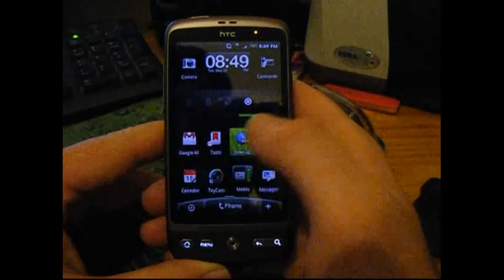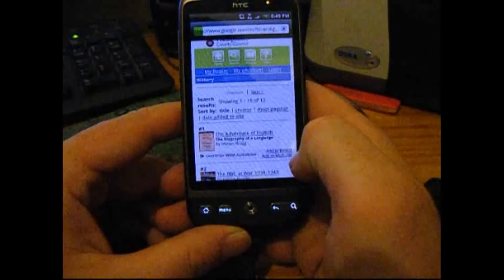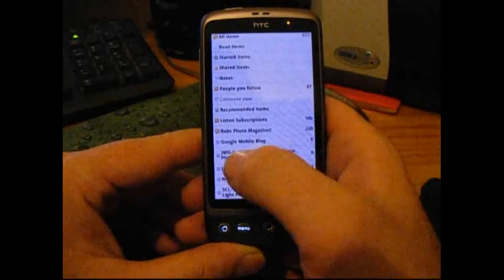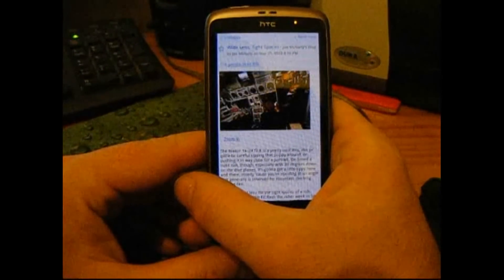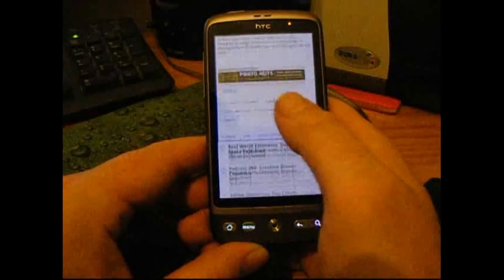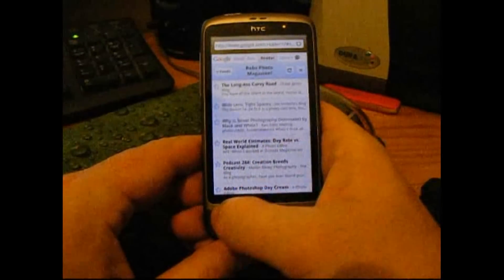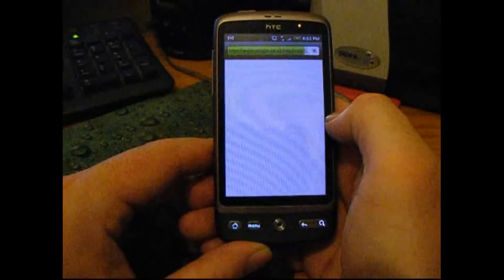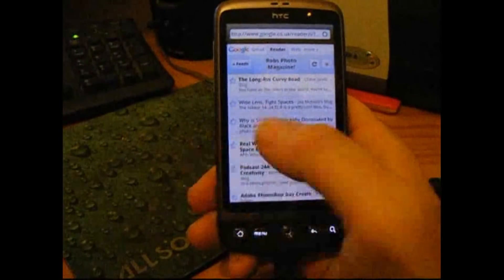Google Reader Mobile On The HTC Desire Android Mobile Phone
The first thing to do is to set up Google Reader on your desktop PC, aggregate your favourite RSS feeds into one folder, then set up a book-mark short-cut on your phone.

A great way to enjoy your favourite websites on your mobile device.